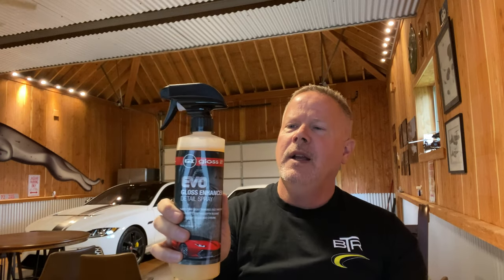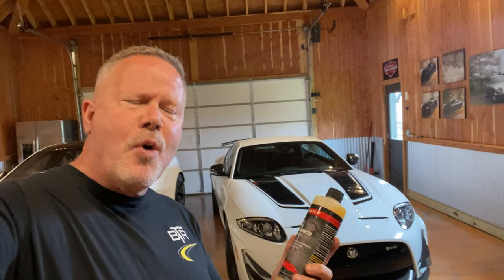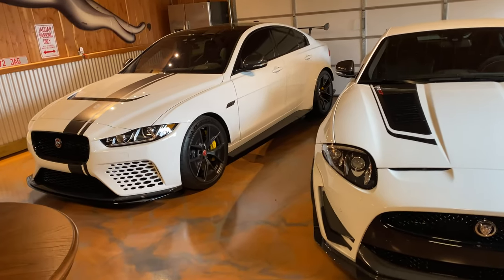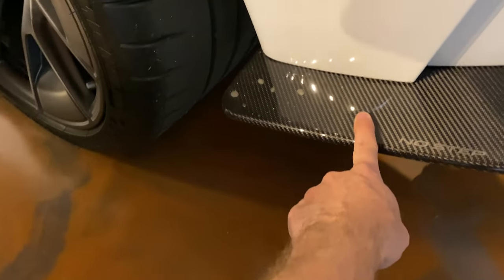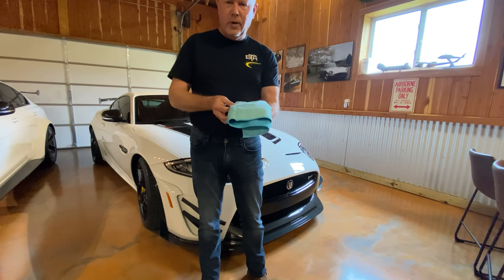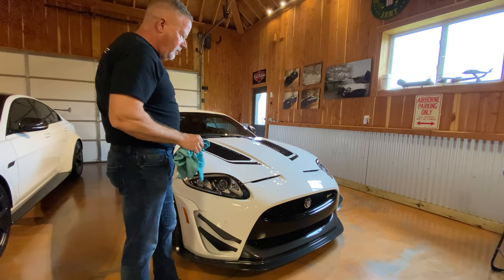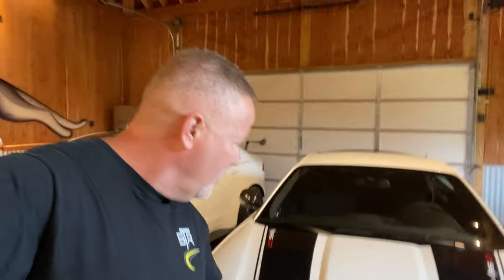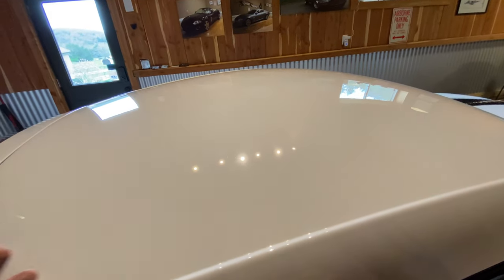GLOSS IT EVO Gloss Enhancer Detail Spray... is it as good as Ed Says???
Watching Ed Bolian on VinWiki one day and he had an ad for Gloss It Evo Gloss Enhancer Detail Spray. Being the "Shrewd Negotiators" that we are... we took the offer for free product (we did have to pay shipping and handling)
We participate in a bunch of car shows and rallies and this is exactly the kinda product that we could use.

Gloss It EVO Gloss Enhancer Detail Spray